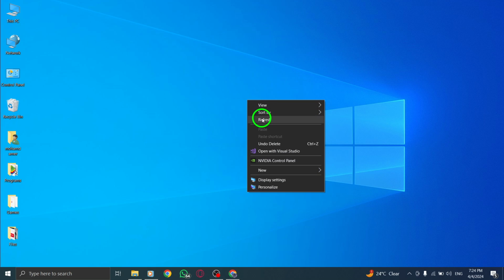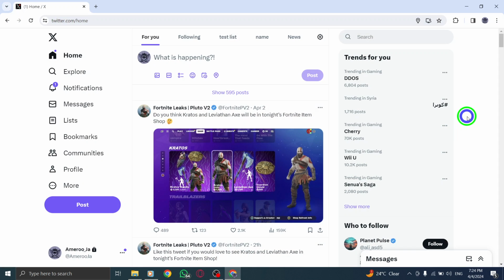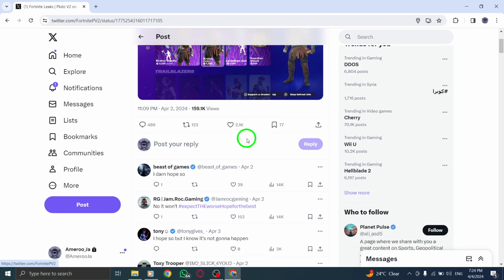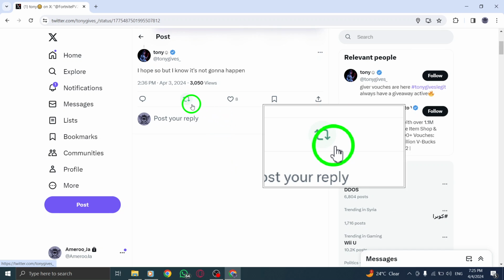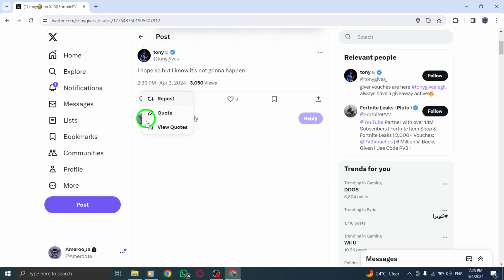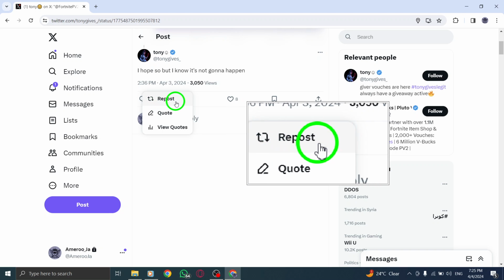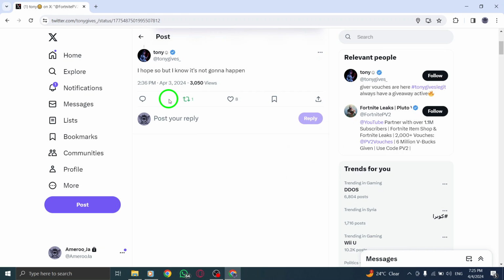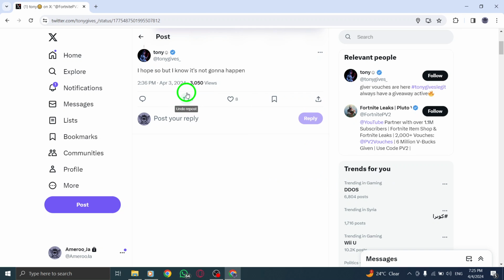How To Repost A Thread On X (Twitter) On PC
In this video tutorial, you will learn how to repost a thread on Twitter using your PC:

1. Open Twitter and find the thread you want to repost.
2. Click the Repost button.
3. A pop-up will show you the post you're about to repost, click the Repost button.

Follow these steps to easily share threads with your followers on Twitter and enhance your engagement. Watch now for a step-by-step guide on reposting threads on Twitter using your PC.